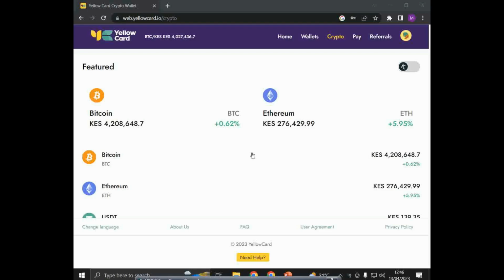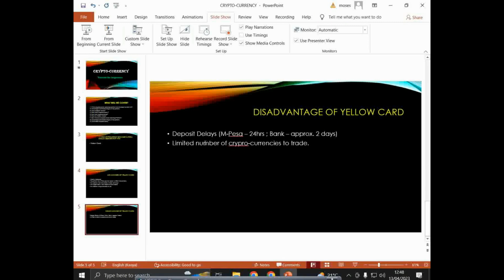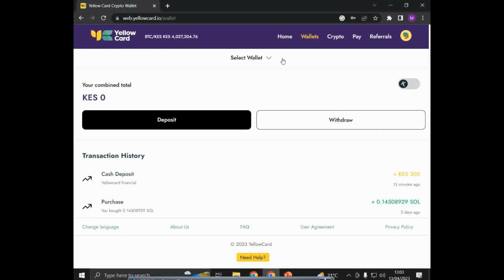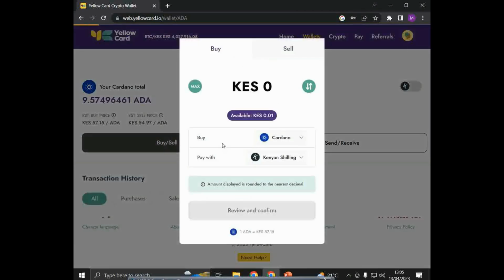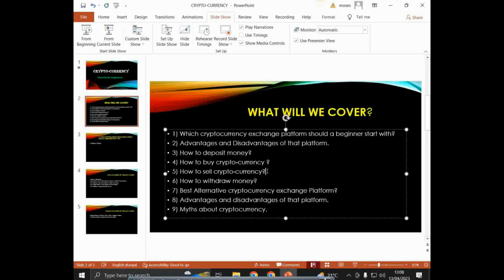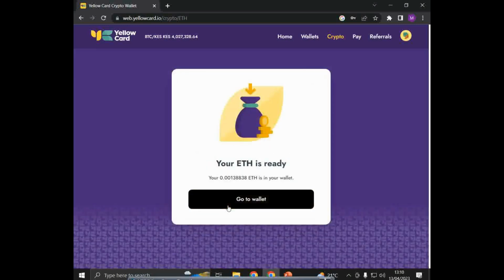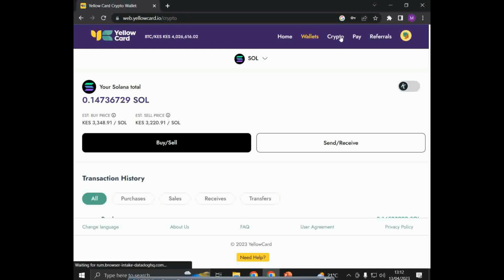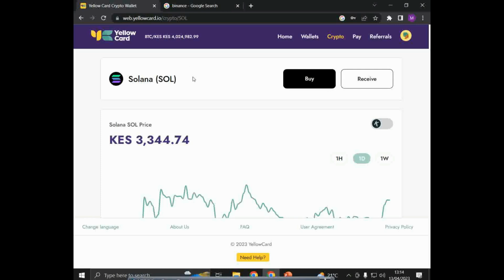best cryptocurrency website for beginners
This tutorial will show you how to trade cryptocurrency using Yellow Card